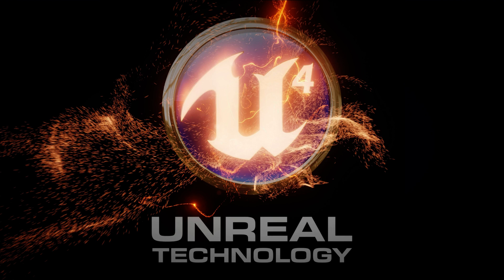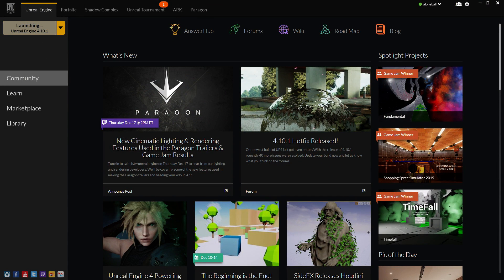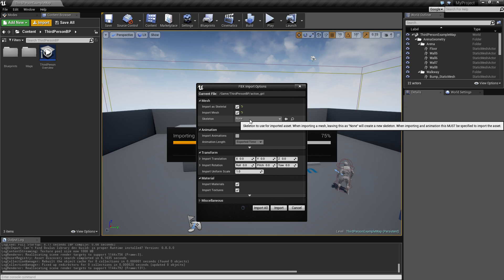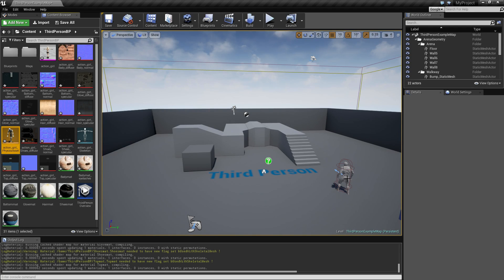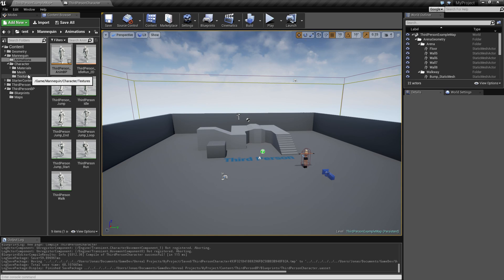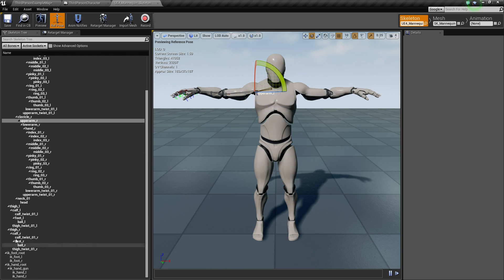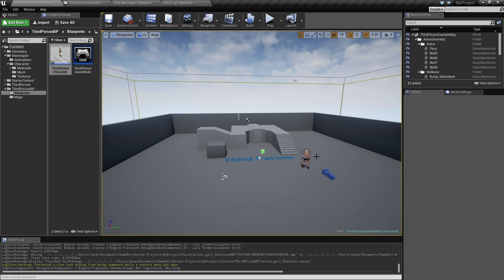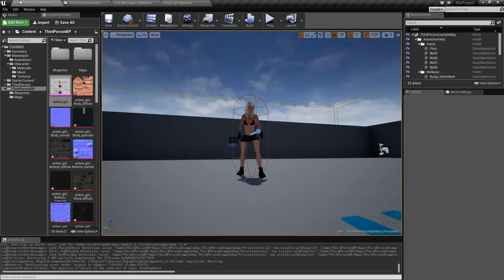[DEPRECATED] - Howto replace default character with Mixamo character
IMPORTANT: THIS DOES NOT WORK ANYMORE (SINCE ABOUT 1 YEAR AGO)
UE4.10.1 In this video i address a question asked by a viewer about how to replace the default character with a Mixamo character.